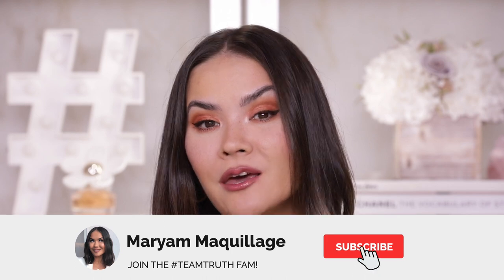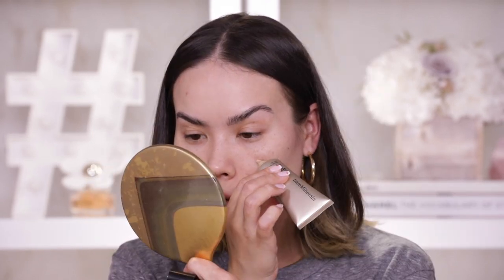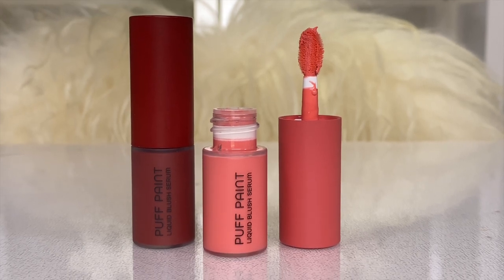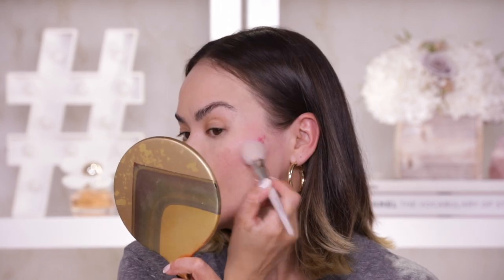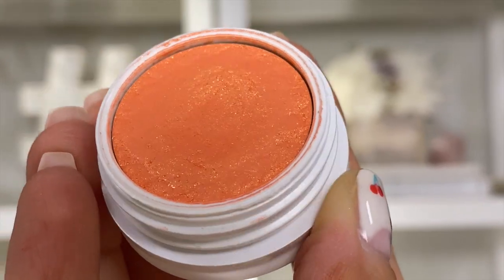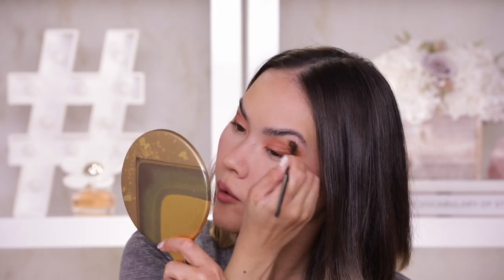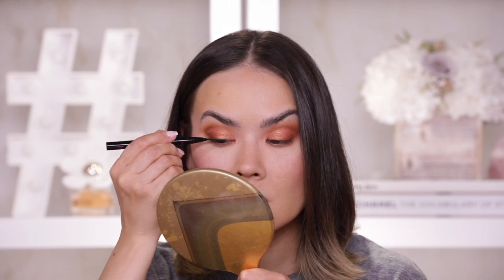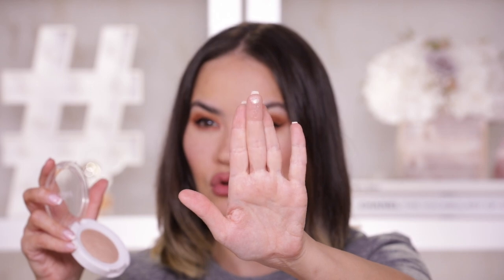FAVES X FAILS MAY 2021 - BEST & WORST IN MAKEUP | Maryam Maquillage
It’s FAVESxFAILS time for the month of May, uploaded on a new day!! This was a surprisingly good month in makeup with lots of faves, but also some fails.

FAVE PRODUCTS MENTIONED:

ESSENCE
Tinted Primer

BARE MINERALS
Complexion Rescue Tinted Cream

FENTY
Bright Fix Undereye Brightener

IT COSMETICS X ULTA
Complexion Perfection

ONE SIZE
Translucent Setting Powder

NATASHA DENONA
Puff Paint Blush

CHARLOTTE TILBURY
Airbrush Flawless Powder

BENEFIT COSMETICS
Fouroscope Fire Queen Palette

COLOURPOP
Supershock Shadows

NATASHA DENONA
Zendo Palette

URBAN DECAY X PRINCE
Eyeshadow Palette

JOAH
Liquid Liner

DRAGUN BEAUTY
Xplicit Mascara

HUDA BEAUTY
Mini Glow Obsessions

HUDA BEAUTY
Lip Contour 2.0

HAUS LABS
PhD Lip Oil

MaryamNYC

MaryamNYC

Maryam Maquillage
597 West Side Ave.